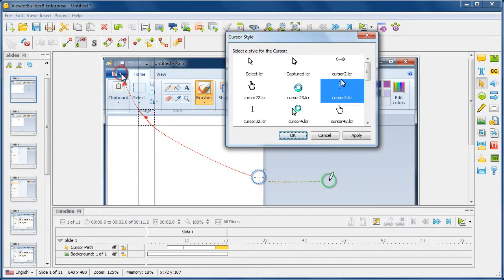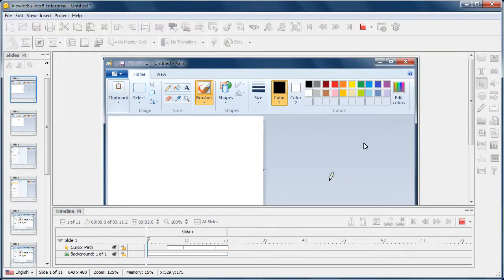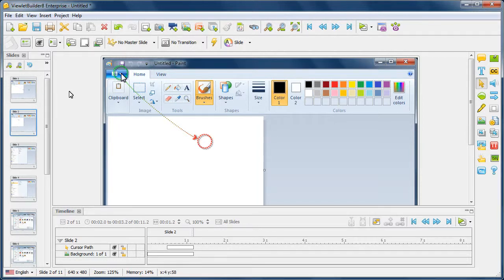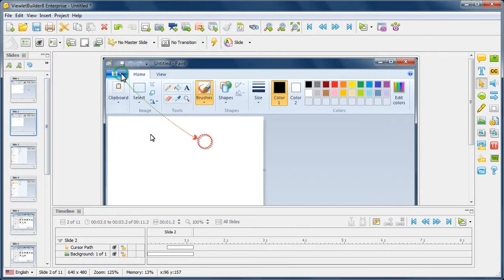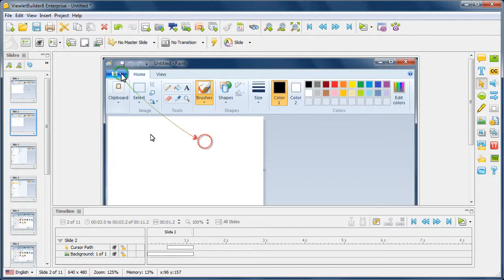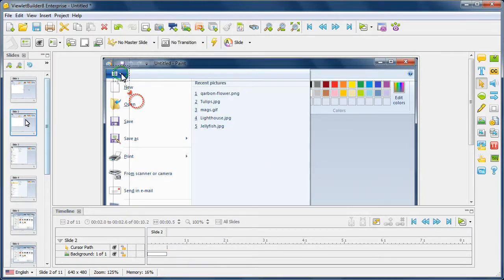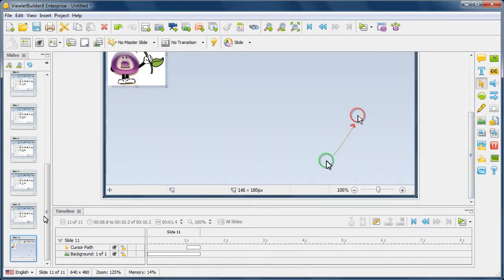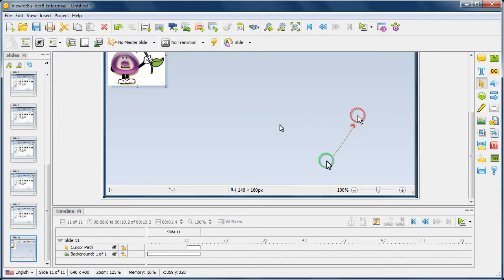Editing Cursor Animation (ViewletBuilder8 Enterprise)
This video highlights the process of editing cursor animation in ViewletBuilder8 Enterprise.